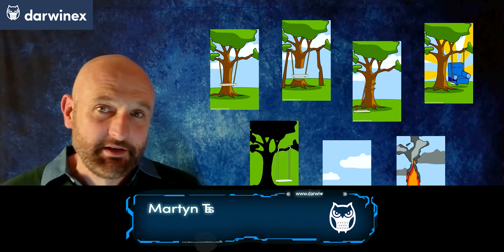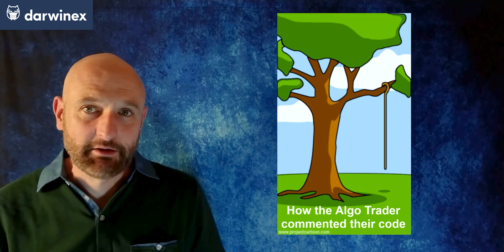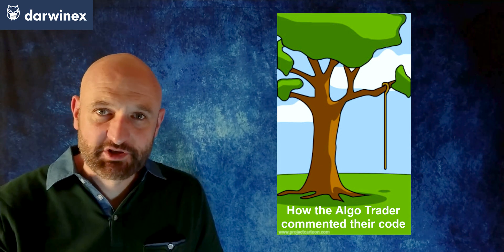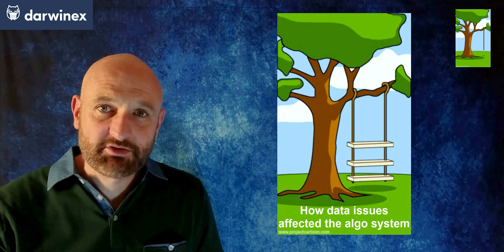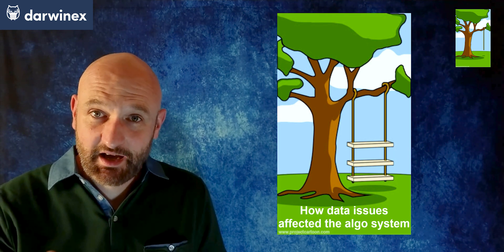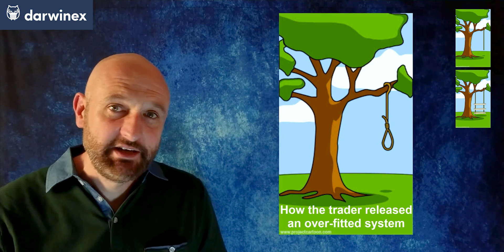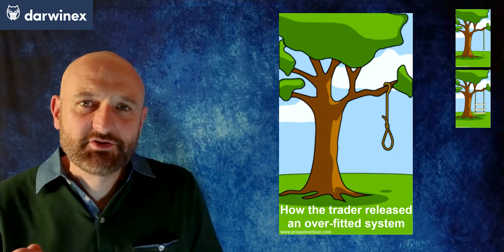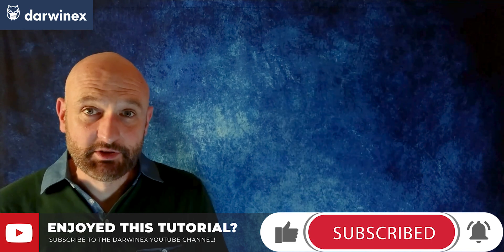4.1) Fourteen Rapid-Fire Tips for Algo Traders (Tips 8-14)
Part of a series of 14 Hints and Tips to help you on your way to being a successful algo trader. This video covers issues with historical price data usage and also over-fitting.

PLAYLIST ALGO TRADING FOR A LIVING

YouTube’s algorithms measure the quality of Darwinex content on the basis of:
- Reach
- Engagement

With seemingly small actions such as:
- etc